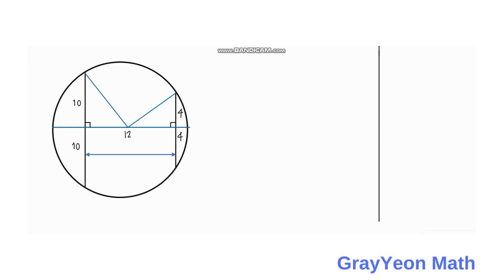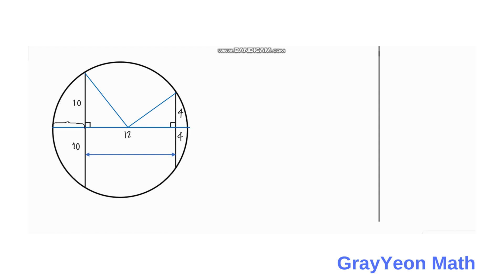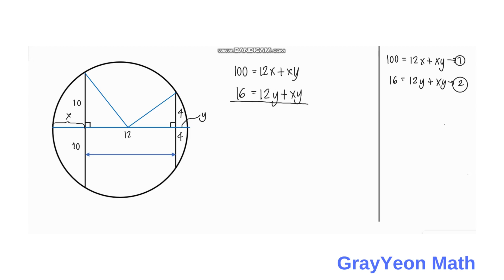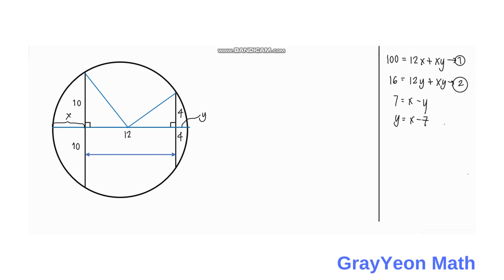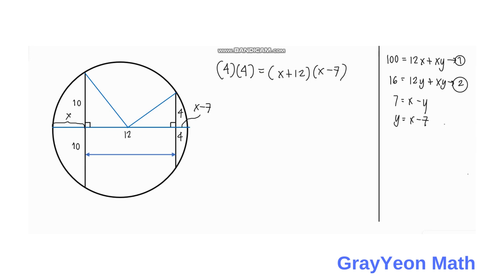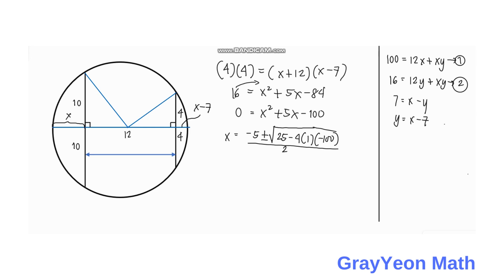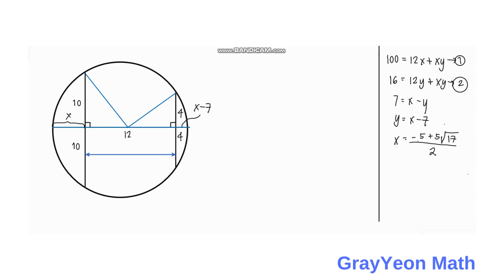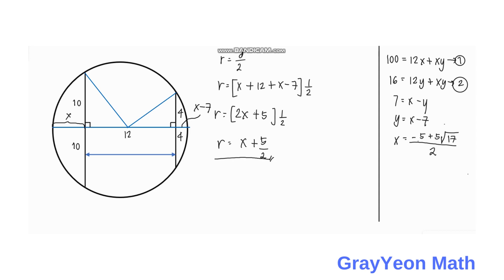Find the Radius of the Circle | Cross Chord Theorem | Important Geometry Skills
For this problem, we are asked to solve for the radius of the circle. It is given that there is a 20-unit chord on the left portion of the circle and in the right portion there is an 8-unit chord and the distance between the two chords is 12.

Link for the previous video using other method.

In this problem, we are asked to solve for the radius but this time we are to use the cross-chord theorem which is also known as the intersecting chords theorem.

The intersecting chords theorem or just the chord theorem (cross chord theorem) is a statement in elementary geometry that describes a relation of the four line segments created by two intersecting chords within a circle. It states that the products of the lengths of the line segments on each chord are equal.

Please watch the video until the end. Let us learn math together. Cheers!!!
Love lots from the Philippines.